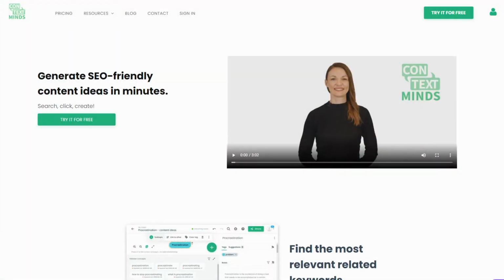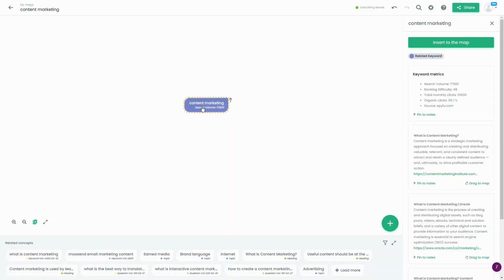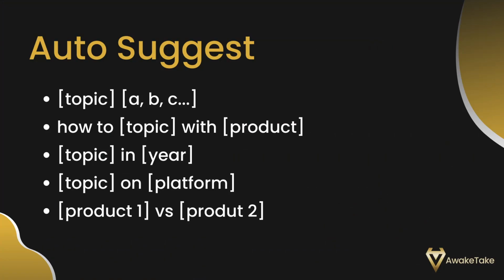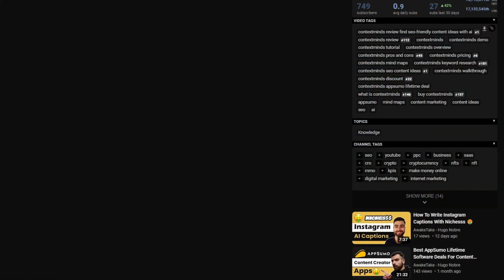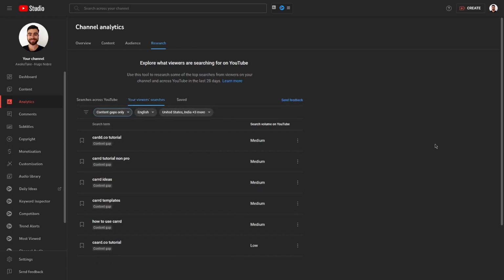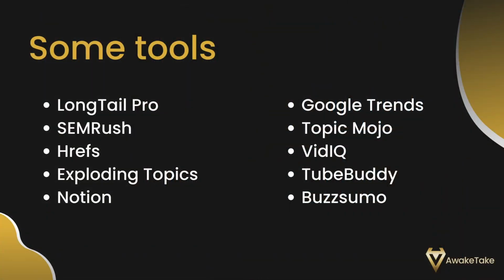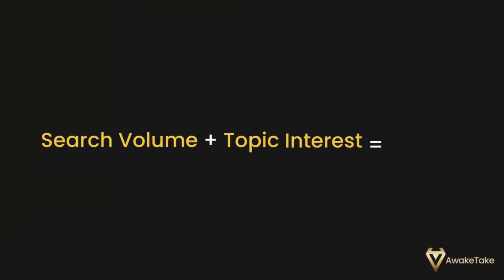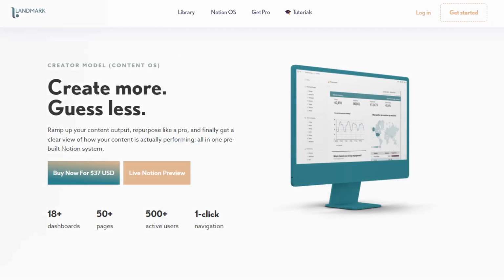How To Get SEO Optimized Video Ideas With Contextminds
Are you finding it hard to come up with seo optimized video ideas for your YouTube channel?

You're not alone. Many creators struggle with generating ideas that are both viable to produce and able to rank well in search engines.

Imagine having a tool that not only helps you come up with ideas but also organize, research, and select the very best!

With ContextMinds, you can validate and structure your ideas. Making it easier for you to produce content and increase your search engine rankings.

Keep watching if you would like to learn how to get seo optimized video ideas with contextminds!

First, I tell you what contextminds is and how you can add ai idea or from external sources.

Second, I will show you 11 ways to get video ideas including brainstorming, contextminds ai suggestions but also other sources.

Third, with all those ideas on your mind map, it's time to pick the best ones by validating, looking at the most important metrics and structuring your content.

Now that you know how to get seo optimized video ideas with contextminds, you are on the right path to attract more viewers and improve your search engine rankings.

Timestamps:
00:00:00 Intro
00:01:33 What is ContextMinds
00:02:28 Brainstorming
00:02:48 Contextminds AI Suggestions
00:03:18 ContextMinds Suggested Sites
00:03:42 YouTube Auto Suggest
00:04:18 AnswerThePublic & TopicMojo
00:05:13 Exploding Topics
00:05:52 LongTail Pro
00:07:11 Related Videos
00:08:08 YouTube Tags
00:08:34 Google Search
00:09:01 YouTube Analytics Research
00:09:31 AI Tools
00:09:56 Viewer Submissions
00:10:22 Research Ideas
00:11:20 Validate Ideas
00:12:23 Important Metrics
00:12:50 Past Performance &  More Metrics
00:13:26 Organize Ideas
00:15:02 Tips & Lifetime Deals